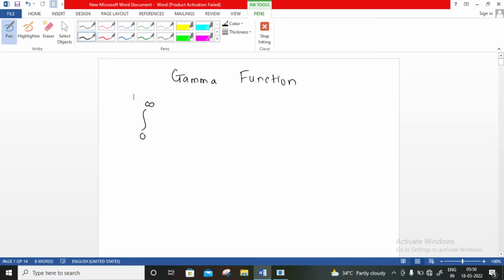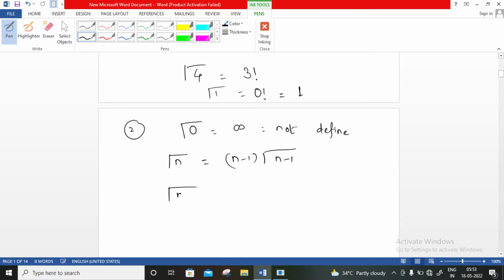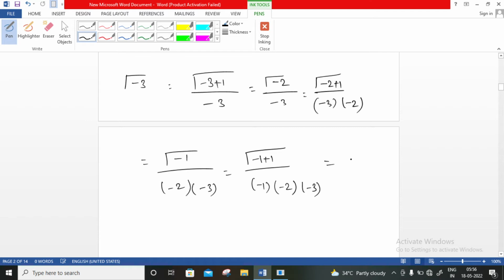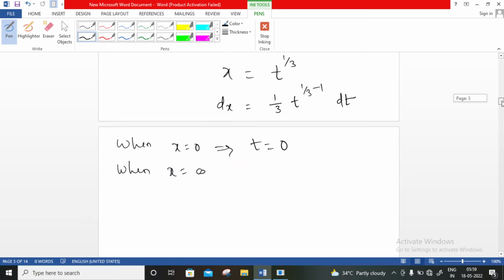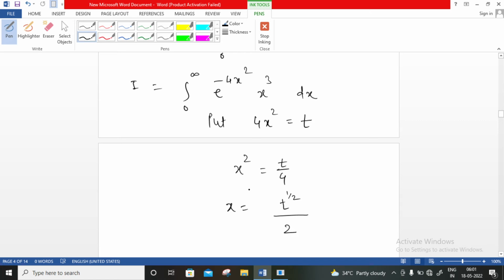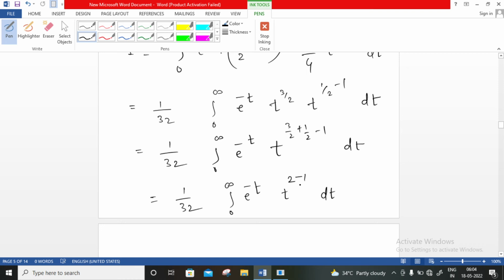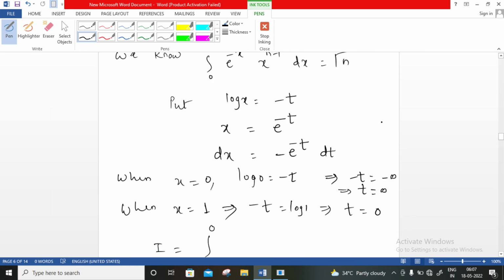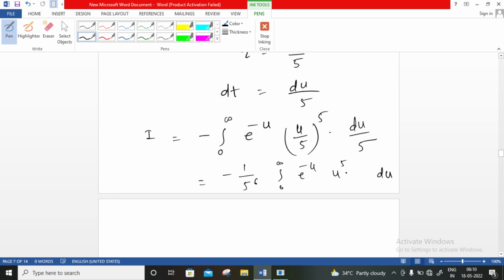Gamma Function: Examples